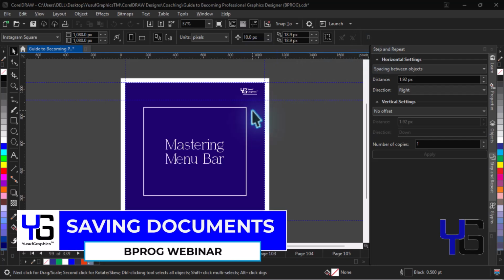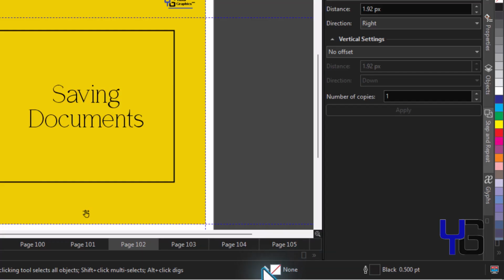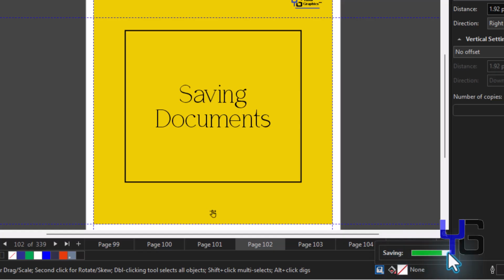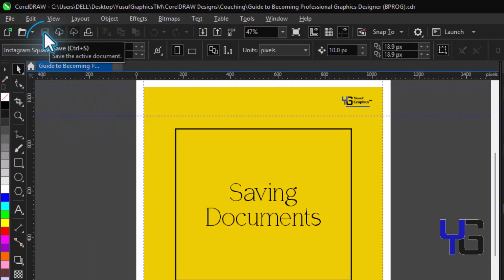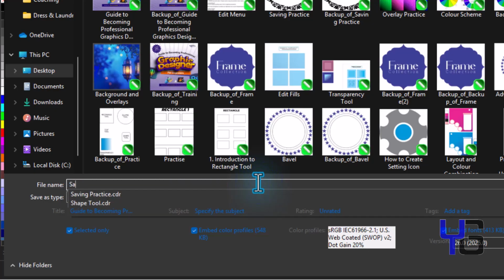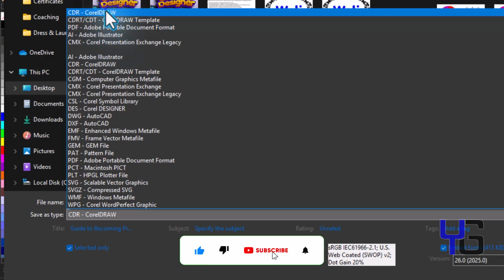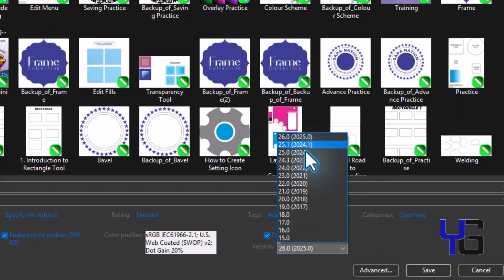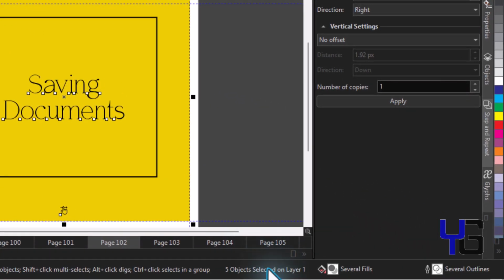The Only Video You Need to Master Saving Documents In CorelDRAW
This Video Explain the tricks you need to know regarding saving documents on CoreCorelDRAW.
I also explain how to step-down CorelDRAW files of Higher version to lower version.

A beginner's guide to becoming a professional graphic designer can be found at the following